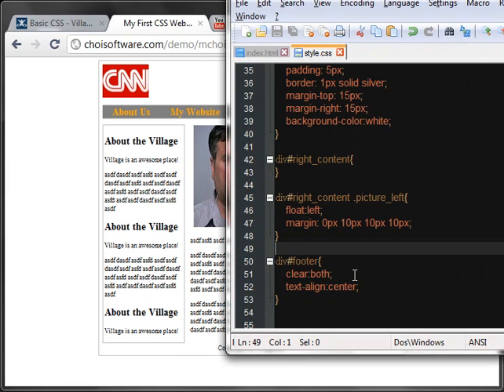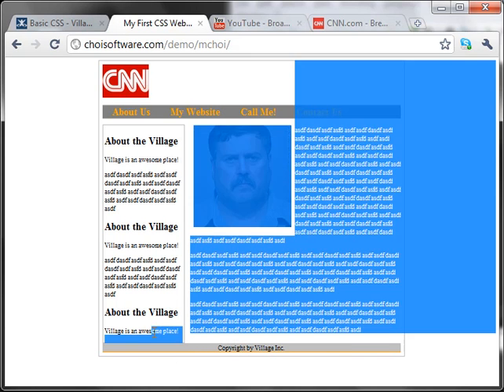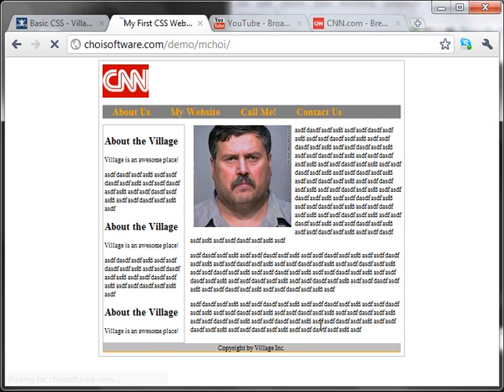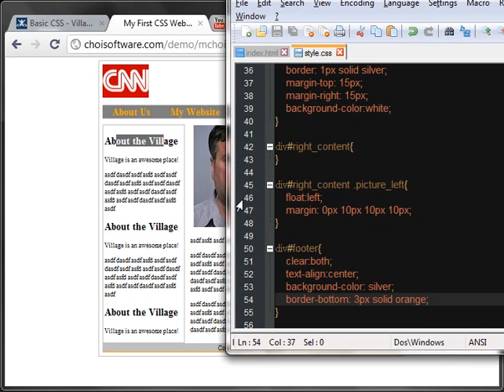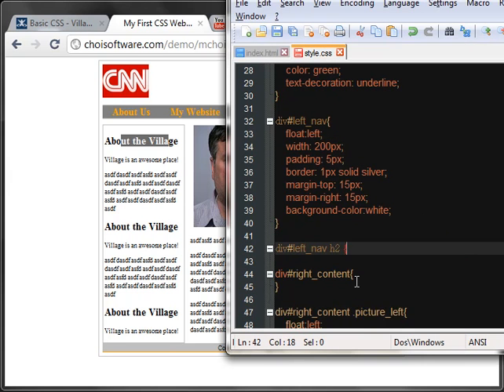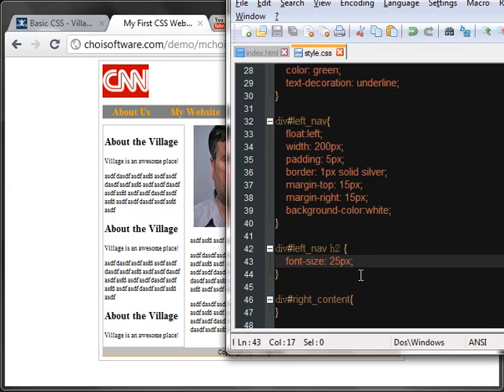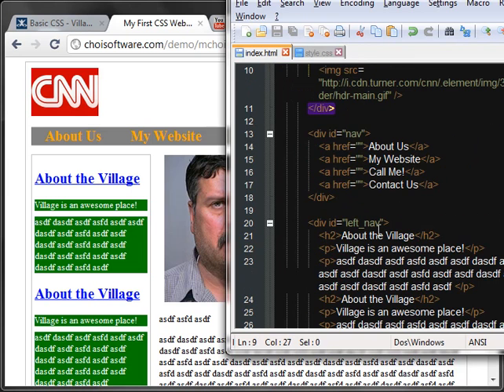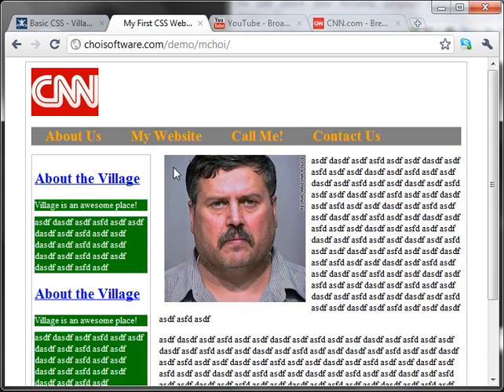CSS Part 5